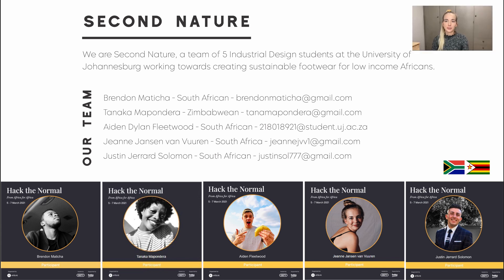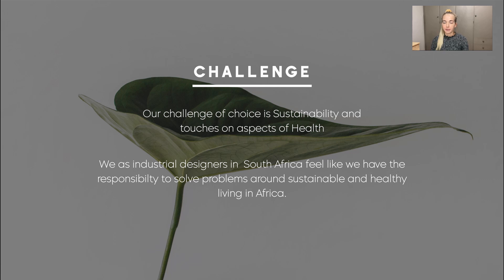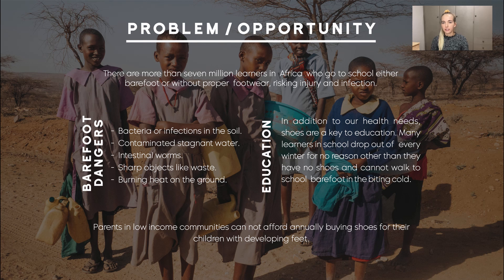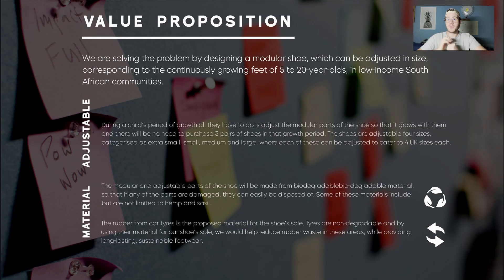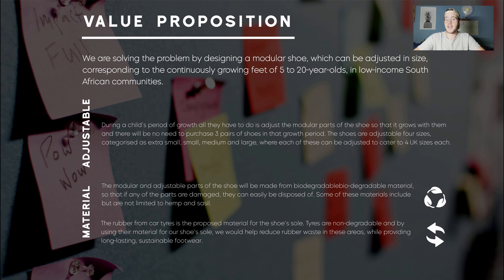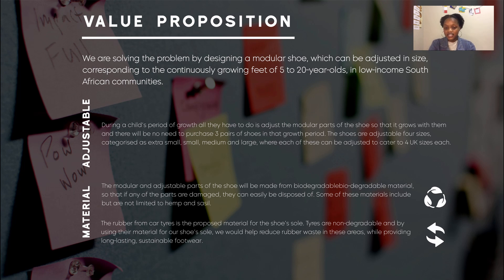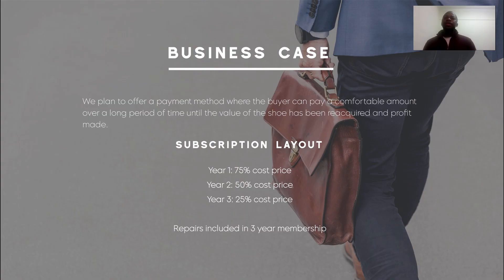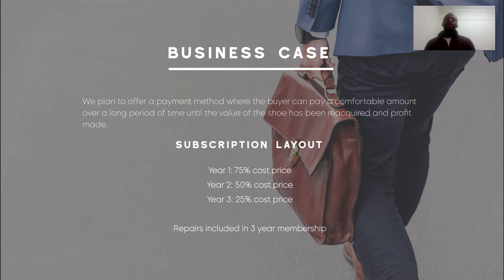Shoeciety_By Second Nature_Hack the normal.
Shoeciety is a project which will allow Africans to create adjustable, multifunctional, shoes in localized supply chains in an effort to make shoes available to low-income households with children.